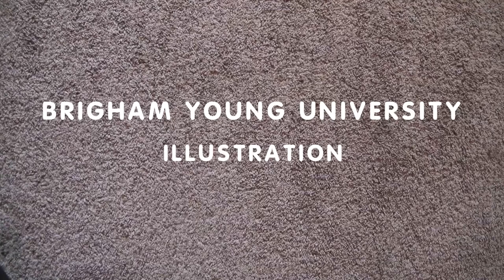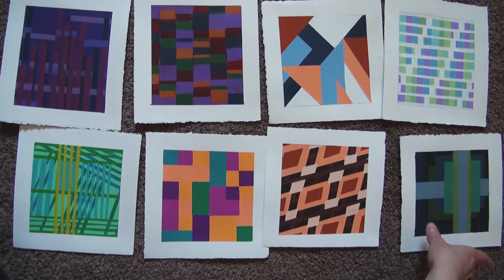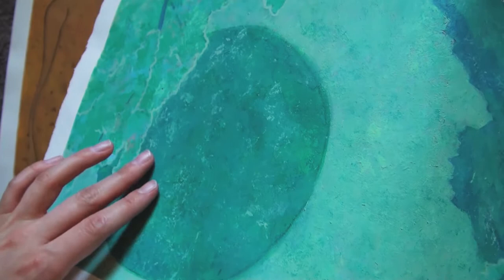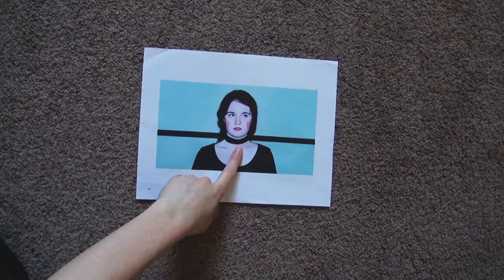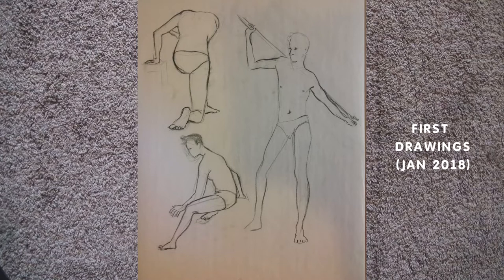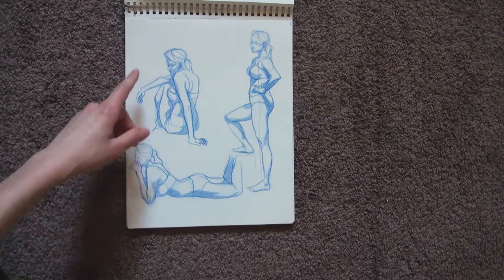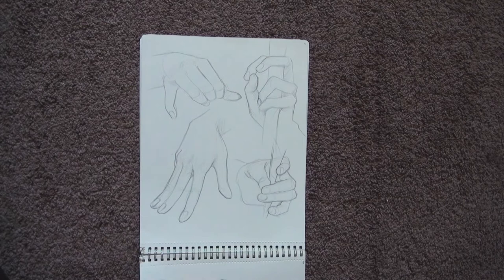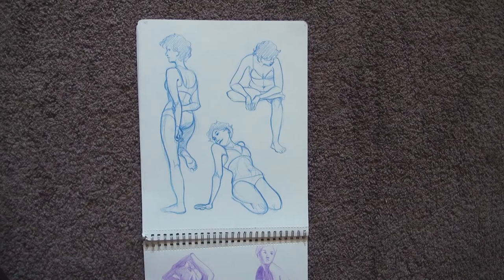My Work from the First Year of Art School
Examples of my university art class artwork! What I learned at Composition and Figure Drawing classes at Brigham Young University.